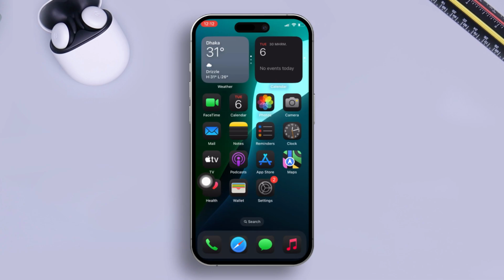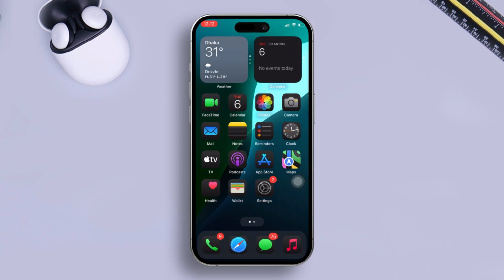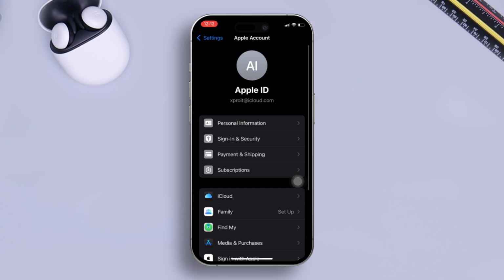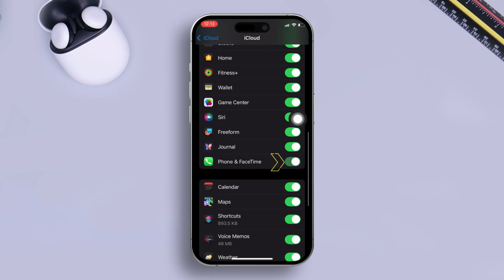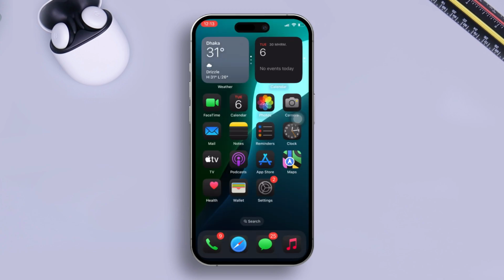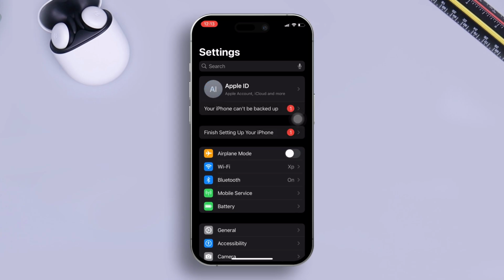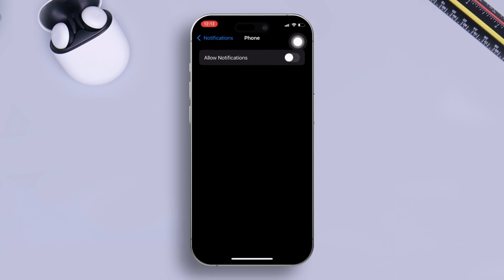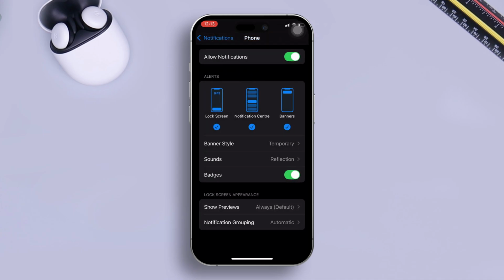How to Fix iPhone Not Showing Missed Calls After iOS 18 Update | Check Missed Calls on iPhone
Is your iPhone does not show missed calls after the iOS 18 update? Well, no more worries! In this video, I've guided how you can find all missed calls on your iPhone after the iOS 18 update. You know after fixing iPhone's missed call issue after the iOS 18 update, you won't miss important calls. After that, you will see all the missed calls on your iPhone without any kind of interruptions.

So no more delay, just go ahead and watch this video to check old missed calls on your iPhone. And after watching this video, if you find it helpful, then don't forget to hit the thumbs up button. Thanks for visiting here! See you all around!